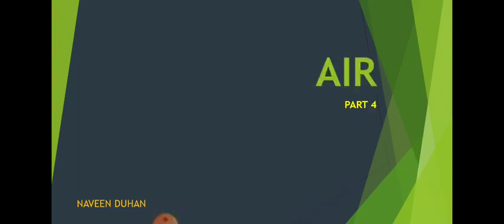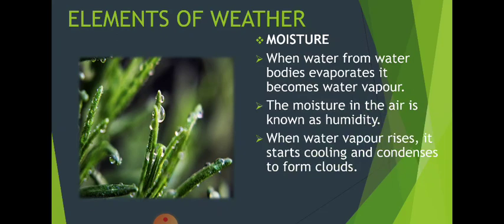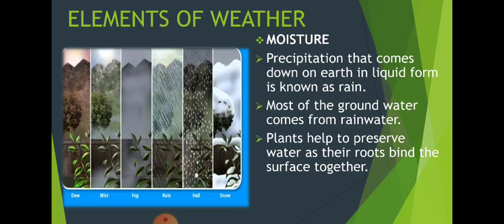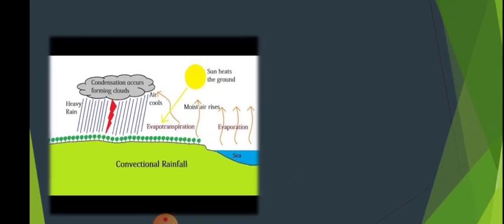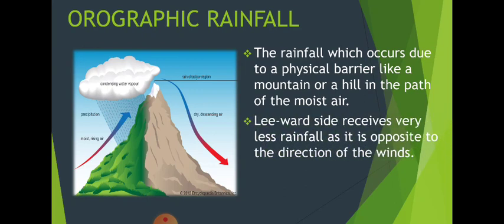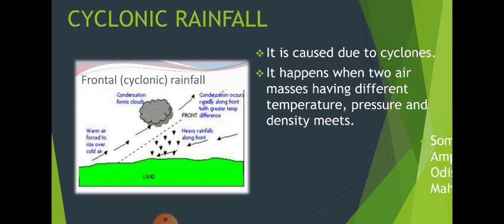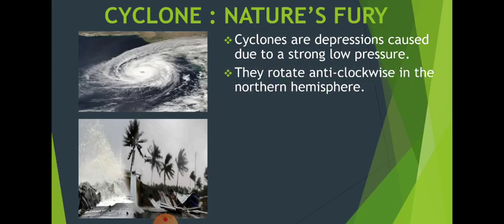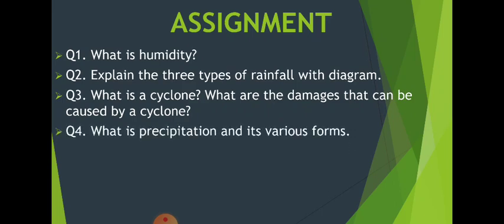Air part 4